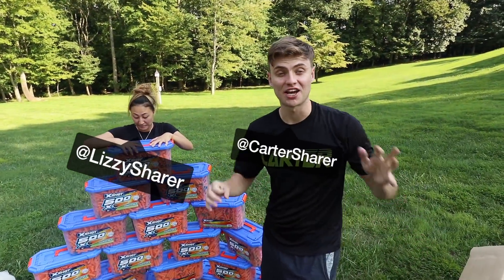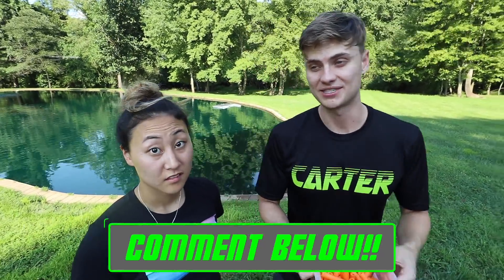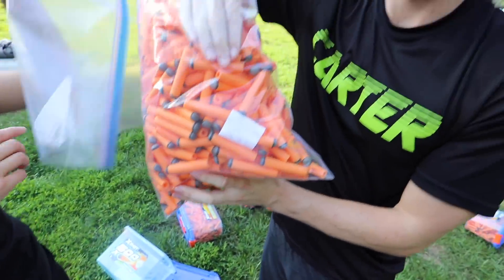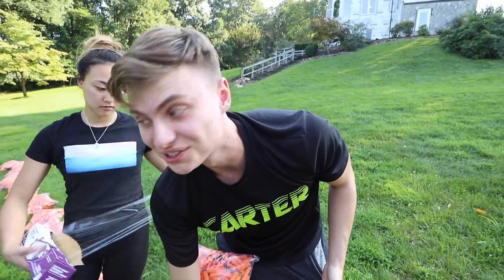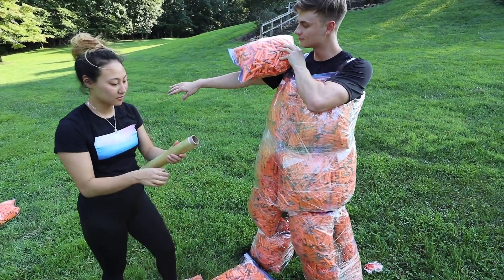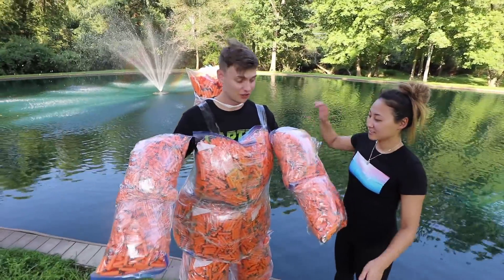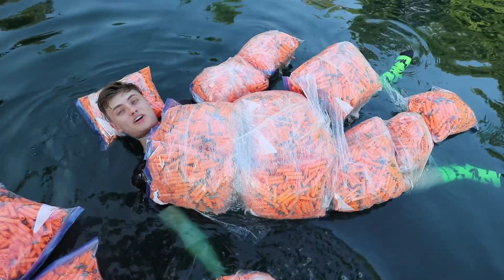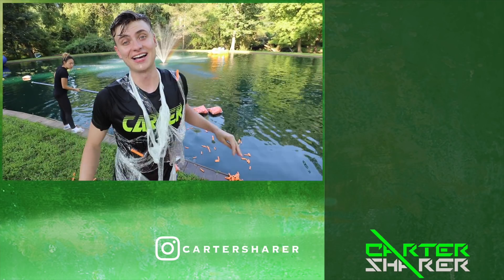Can 10,000 FOAM DARTS Float A Person??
IN TODAY’S SUPER EPIC VLOG I USED OVER 10,000 FOAM DARTS TO BUILD A FLOATING RAFT IN THE POND!!

In today’s epic vlog Carter Sharer and Lizzy Sharer made a real functioning floating raft from 10,000 foam darts! Carter wanted to test if 10,000 darts would float a person on water so he decided to attach every single foam dart to his body. After taping 10000 darts to himself, Carter was wearing a full suit of foam dart armor! Do you think he will be able to float, walk on water, or even run on water! Do you think you would float with over 10000 darts?! Comment DART below and tell us what you think we should do with 10000 blaster darts!!